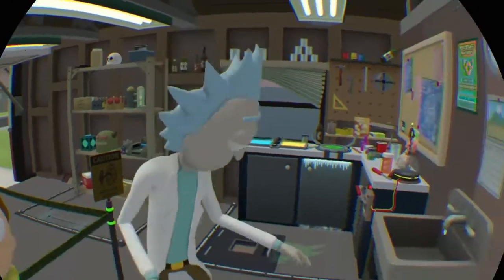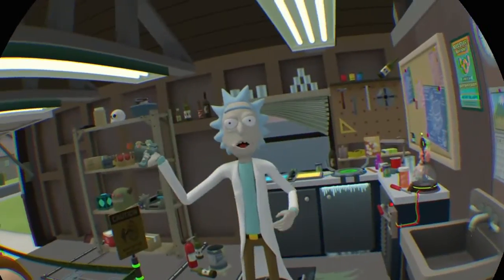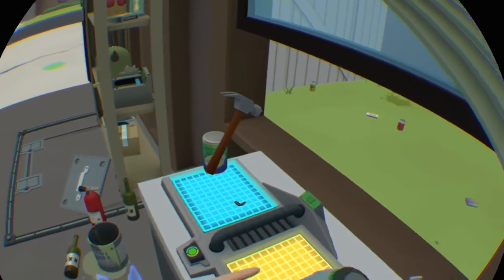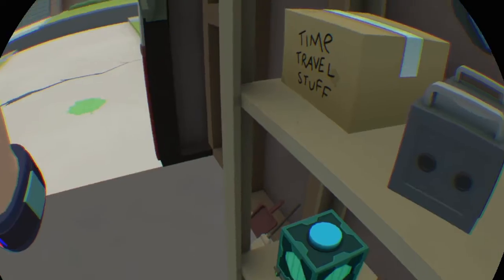Never let me record VR tired again! | Rick and Morty VR